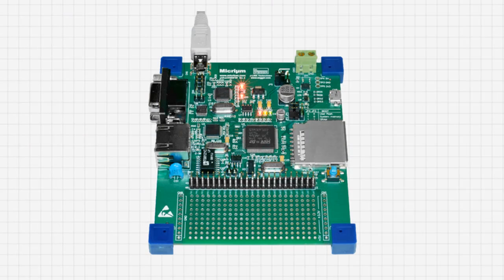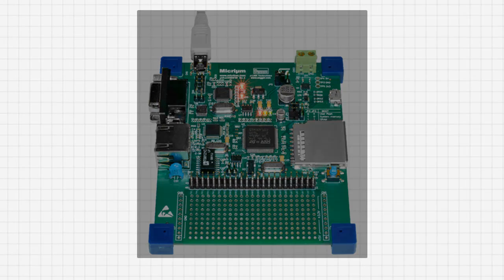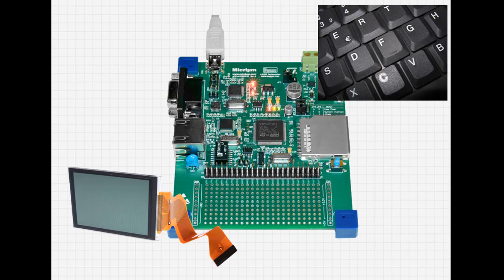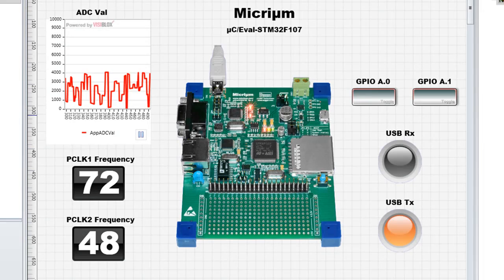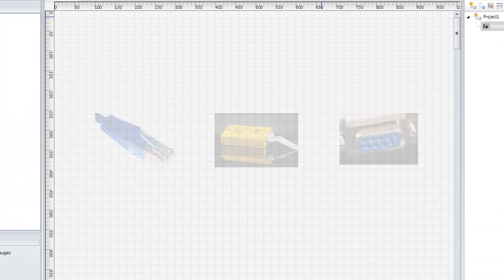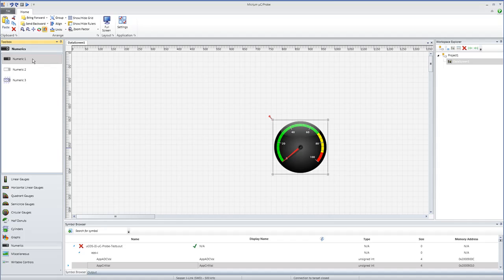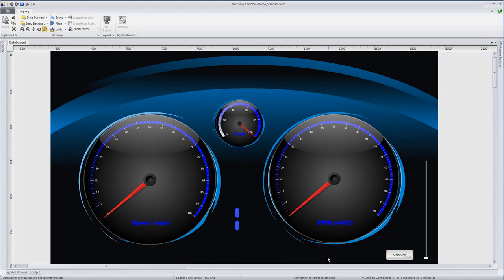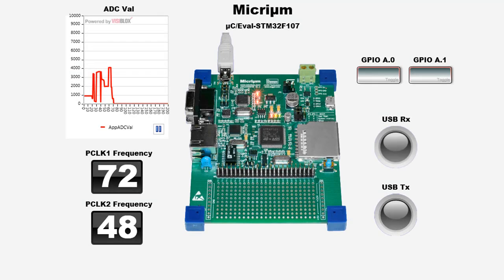Visualization with µC/Probe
Writing embedded software presents a serious hurdle: no feedback about the state of the running application. µC/Probe is the solution, allowing you to see inside embedded systems. And it supports almost any microcontroller.

µC/Probe is an innovative award-winning tool that allows you to visualize the behaviour of almost any embedded application written in C.